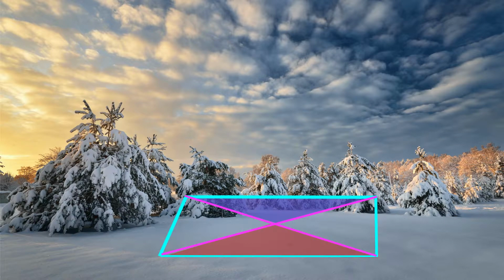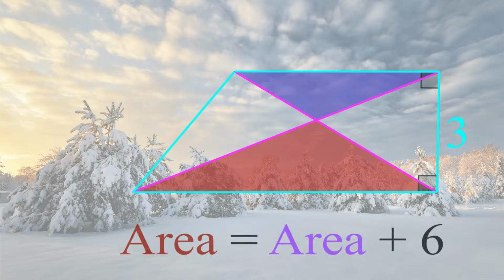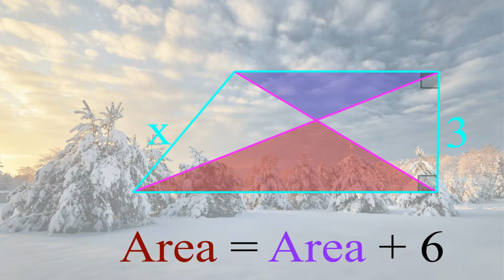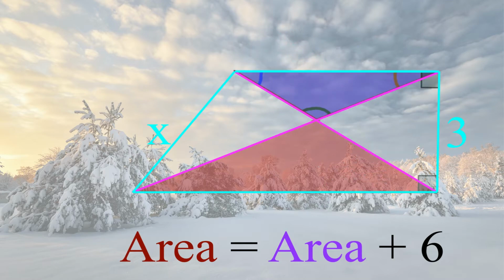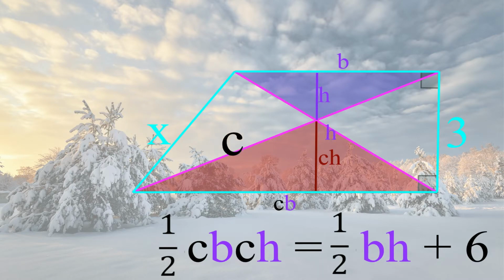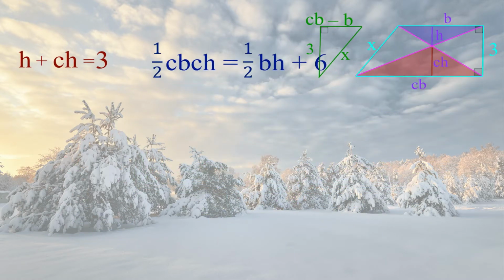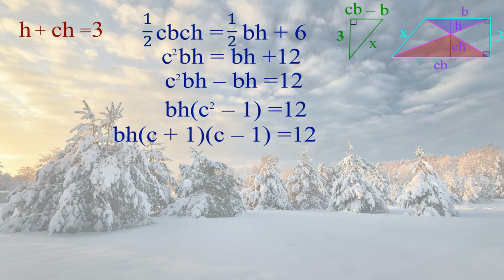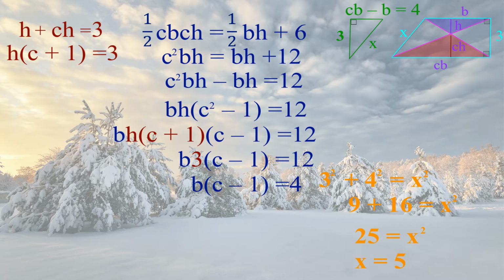S1 E7 - It's a Trap!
Season 1, Episode 7 - Another fun Geometry problem from Catriona. Good mix of geometry and algebra here.

Chapters
0:00 Intro
0:16 Needless Unicorn Animation
1:01 The Question
1:42 Hint
2:30 Geometry
3:52 Algebra
5:05 Challenge Question